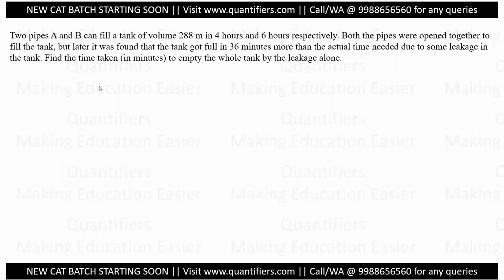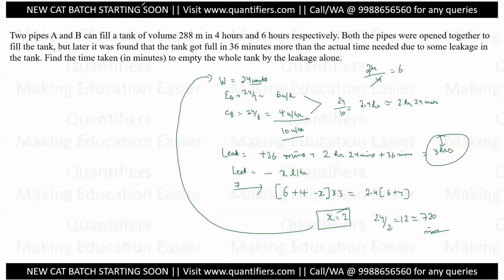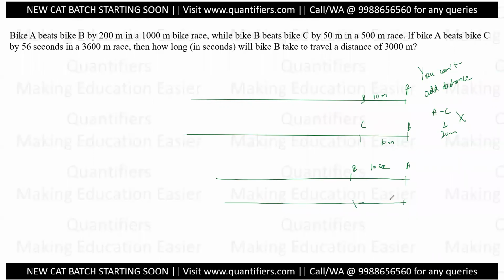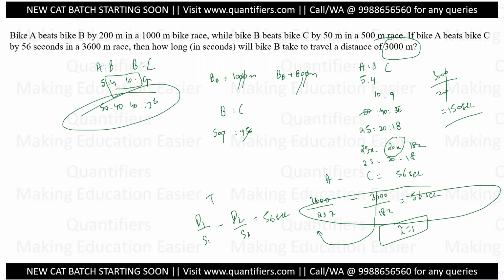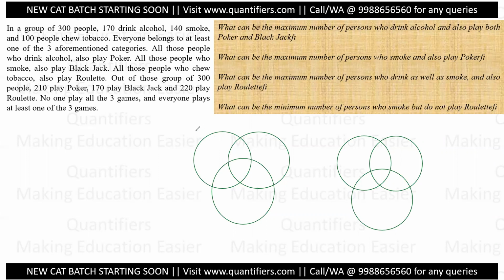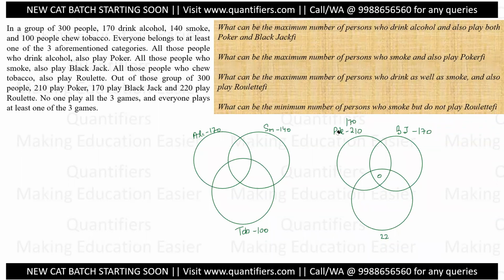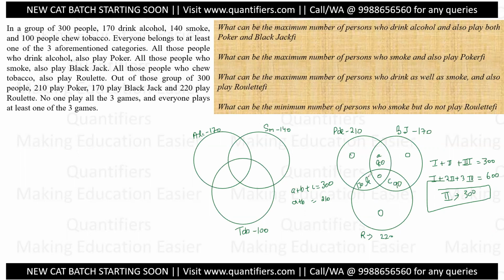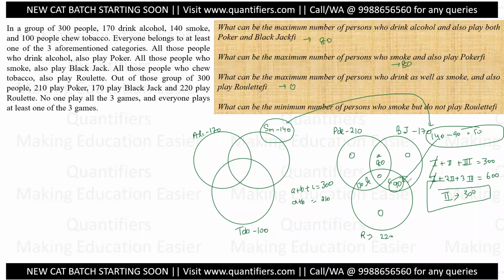CAT DILR & QA || Venn Diagram Optimization & QA Questions